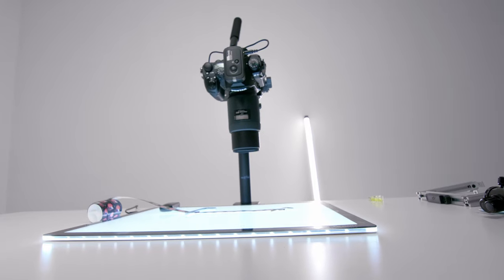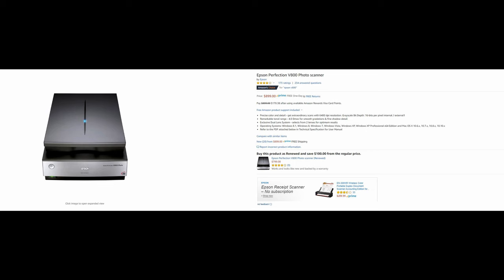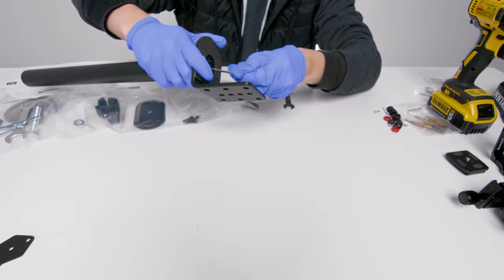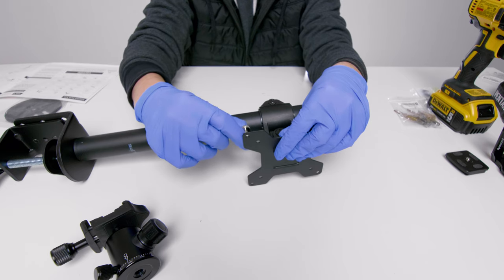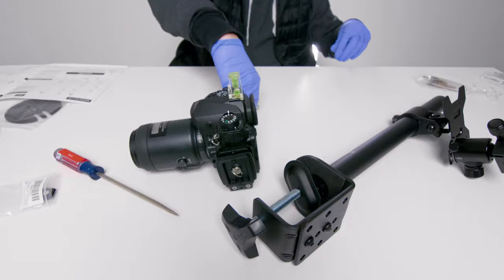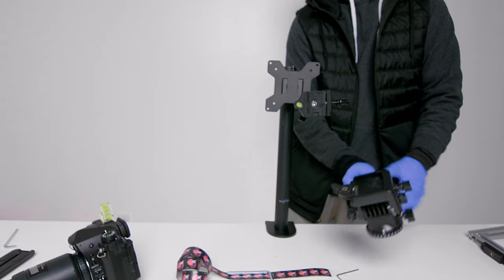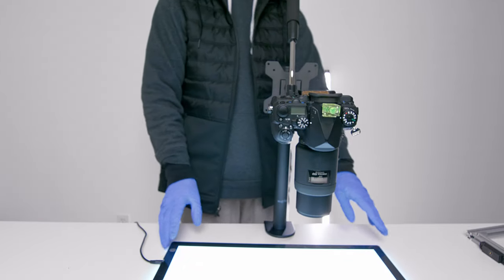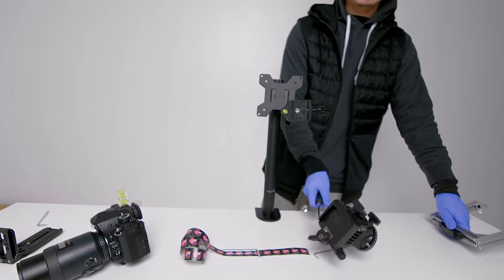DIY Copy Stand | Scan Film Negatives | Pentax K1+ Pentax 100 Macro setup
Equipment - Copy Stand DYI List
- Monitor Stand
- Tripod Screws
- Drill Bit
- Fluid Head
- Camera Level Hot Shoe
- LED Panel
- L bracket

Other
- Dewalt Drill
- Pre-made Copy stand
- Kaiser 205361
- Mini 3000

Hey Guys!

Here is my DYI for a Copy stand I made. I needed something small and that can be stored away. Other copy stand takes a huge foot print. Also this is quite portable on any table where as other copy stand requires significant amount of space due to the space it needs.

Cheers!

-Li

or